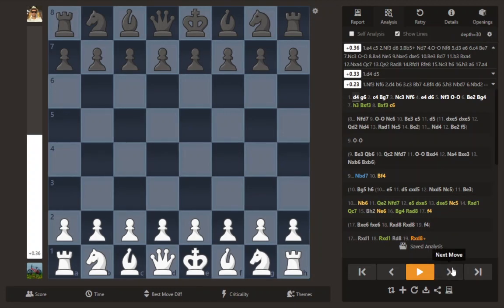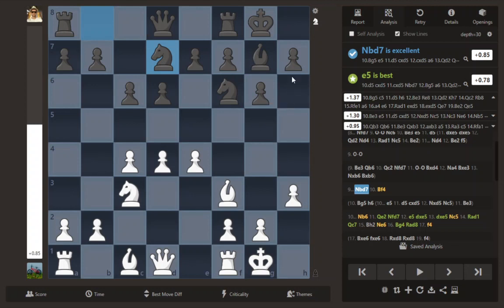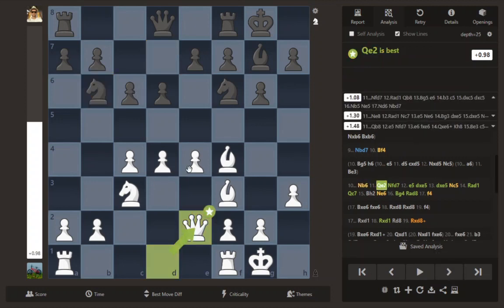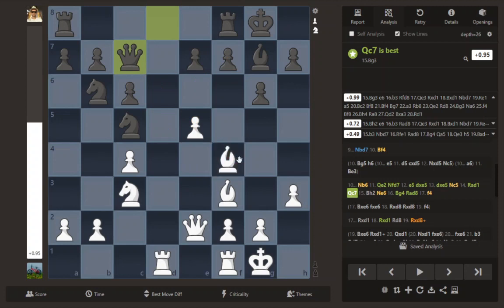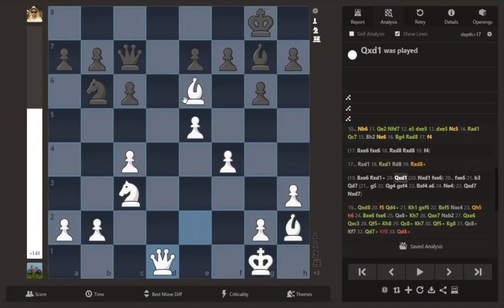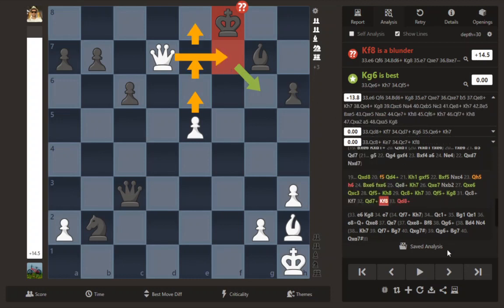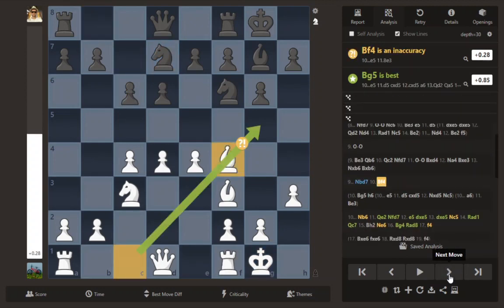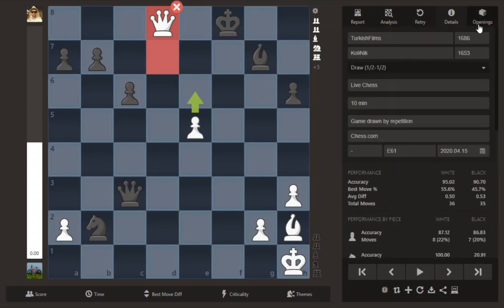Daily Chess Analysis Ep #14. Orthodox King's Indian (E61)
When you find a good move, pause, take a deep breath, and find a better one.
1. d4 g6 2. c4 Bg7 3. Nc3 Nf6 4. e4 d6 5. Nf3 O-O 6. Be2 Bg4 7. h3 Bxf3 8. Bxf3 c6 9. O-O Nbd7 10. Bf4 Nb6 11. Qe2 Nfd7 12. e5 dxe5 13. dxe5 Nc5 14. Rad1 Qc7 15. Bh2 Ne6 16. Bg4 Rad8 17. f4 Rxd1 18. Rxd1 Rd8 19. Rxd8+ Qxd8 20. f5 Qd4+ 21. Kh1 gxf5 22. Bxf5 Nxc4 23. Qh5 h6 24. Bxe6 fxe6 25. Qe8+ Kh7 26. Qxe7 Nxb2 27. Qxe6 Qxc3 28. Qf5+ Kh8 29. Qc8+ Kh7 30. Qf5+ Kg8 31. Qc8+ Kf7 32. Qd7+ Kf8 33. Qd8+ Kf7 34. Qd7+ Kg6 35. Qg4+ Kh7 36. Qf5+ 1/2-1/2